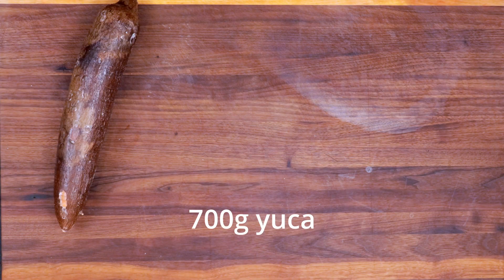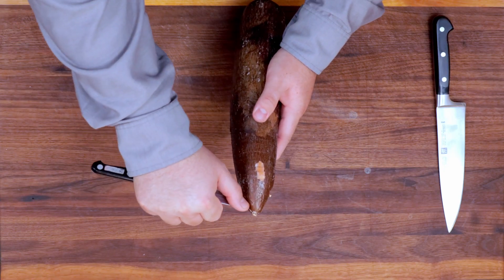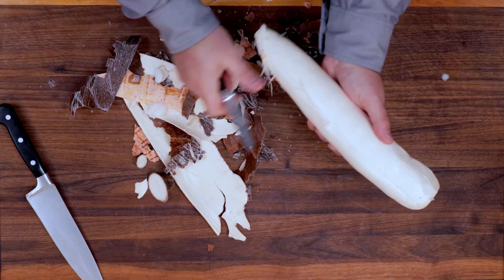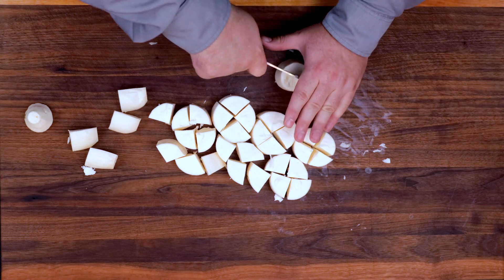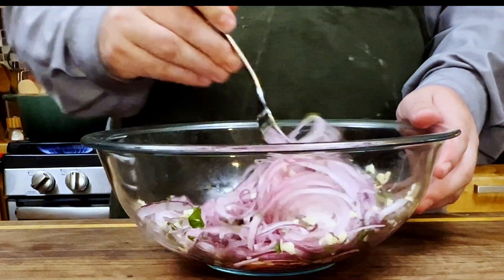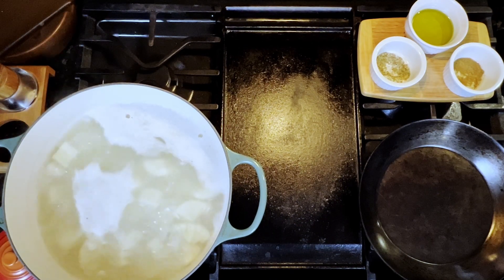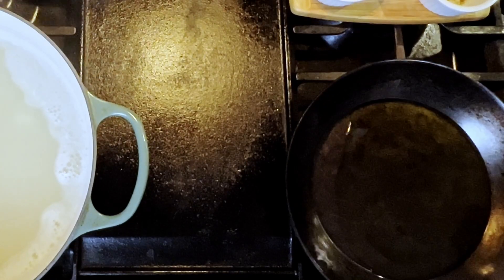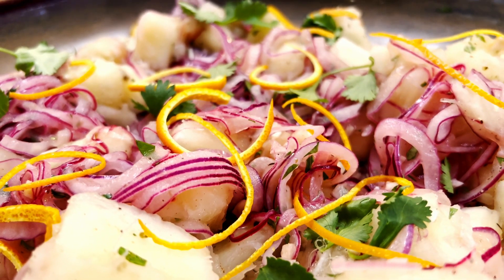Yuca con Mojo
There are tons of variations on mojo an even yuca con mojo. This is just one and is not a authoritative recipe.

Ingredients
 • 1 ½ pounds yuca, peeled and cut into 1-inch chunks
 • 1 to 2 large red onions, thinly sliced
 • 1/4 cup fresh orange juice, plus zest for garnish, from half an orange
 • 1/4 cup fresh lime juice, from 2 limes
 • 1 tablespoon cilantro, chopped, plus leaves for garnish
 • 6 garlic cloves, minced
 • 1/4 cup olive oil
 • 1/2 teaspoon dried oregano
 • 1/4 teaspoon ground cumin
 • Salt and pepper to taste
Directions
 1. Boil the yuca in salted water until it’s tender, about 30 minutes. While the yuca boils, combine the onions, orange juice, lime juice, cilantro, and garlic in a bowl.
 2. Drain the yuca and put it in a serving dish. Pour the garlic, onion, and juice mixture over the yuca.
 3. Heat the olive oil, oregano, and cumin in a skillet over high heat to bloom the cumin. When the cumin is fragrant but not burned, pour the hot oil over the yuca. Toss gently to combine. Salt and pepper to taste. Garnish with additional cilantro and orange zest.

Note: while this dish is not meant to be mashed yuca, it’s still plenty delicious if you mash it all together. The thing to watch out for there is the onions; the stringy texture is a bit off putting in a mashed version. You could always dice the onion instead if you knew you were going to mash the yuca.

00:00:00 Intro
00:01:06 Ingredients
00:01:34 Cooking
00:05:00 Patreon
00:05:24 Shoutout
00:05:43 Credits